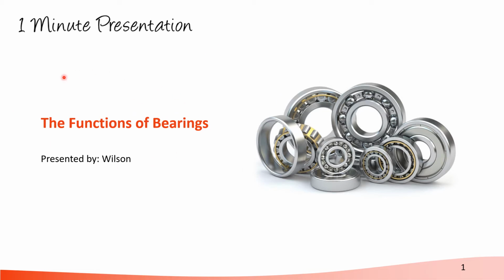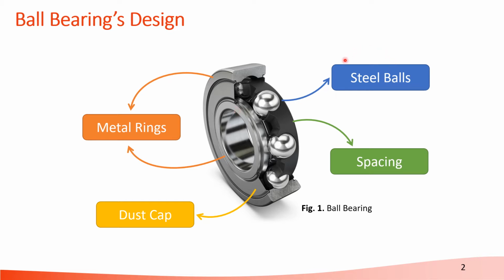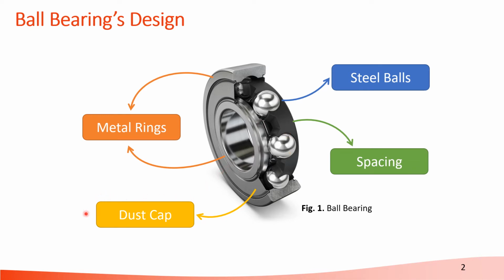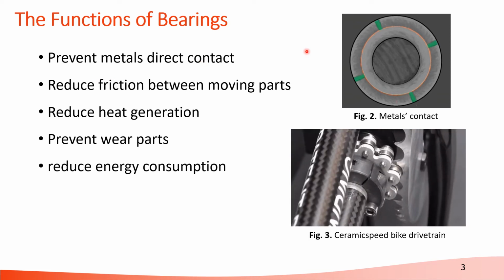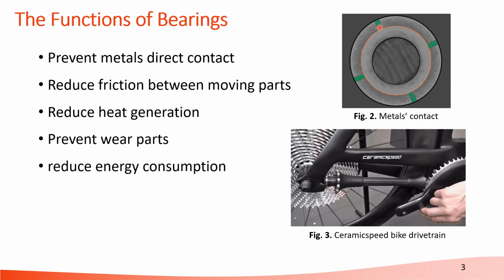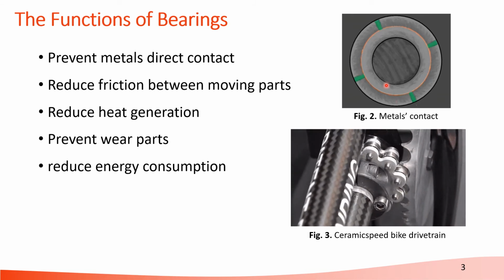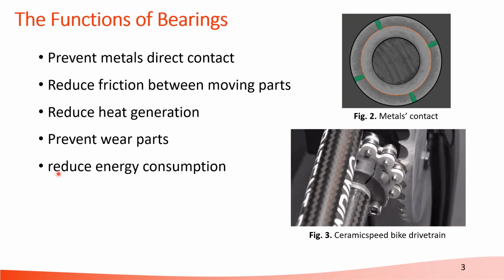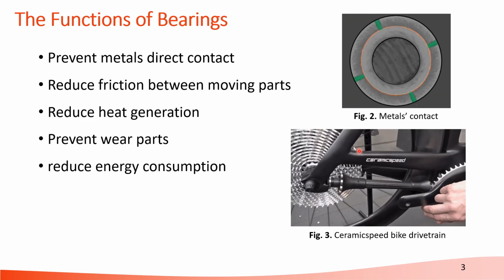Day 2 The Functions of Bearings 2022/8/31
The functions of a bearing.
The design of a ball bearing.